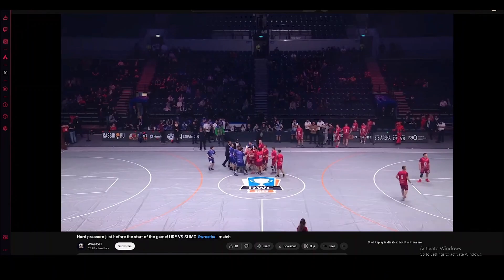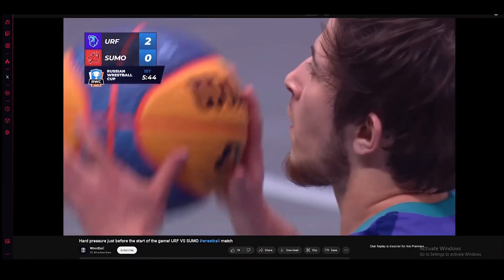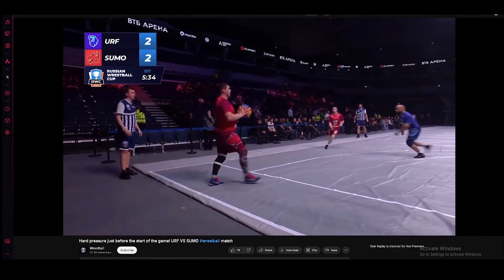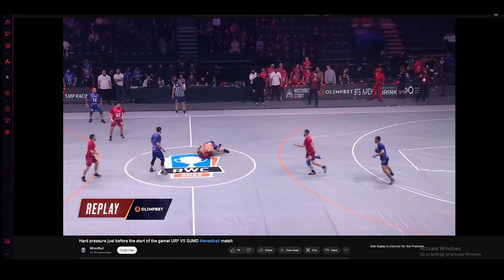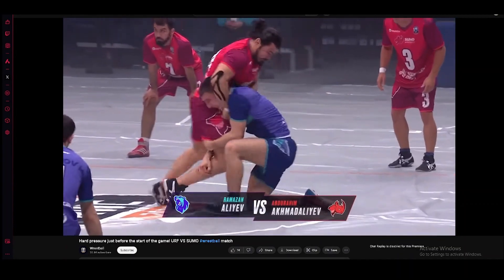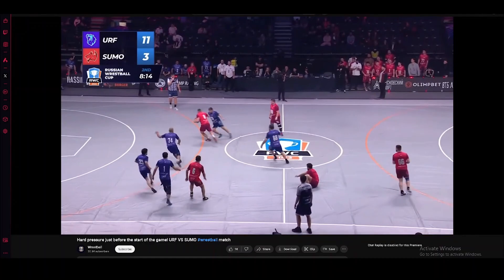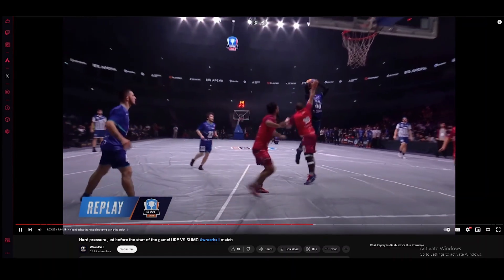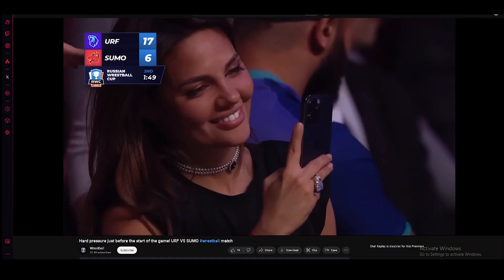This sport is crazy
wrestleball is crazy